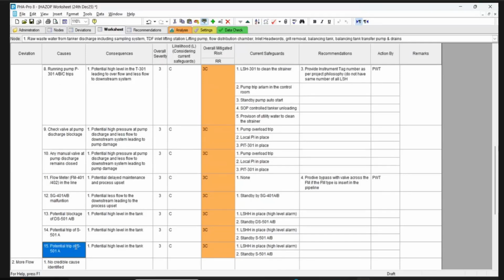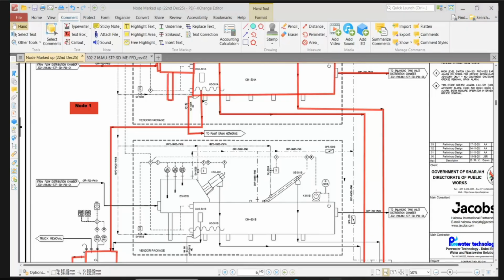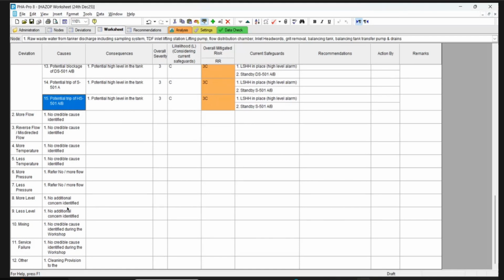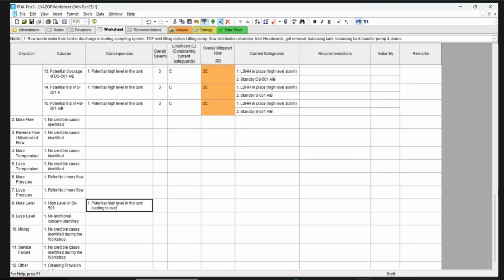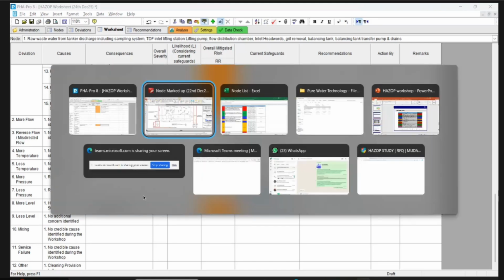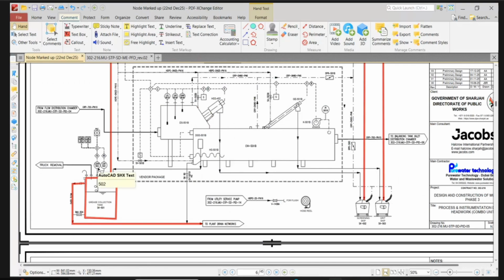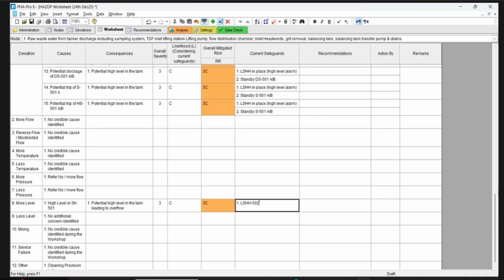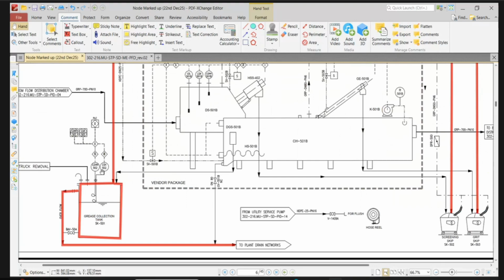Hazard and Operability (HAZOP) Workshop | Hazard and Operability (HAZOP) Analysis | Part 35 | IITC